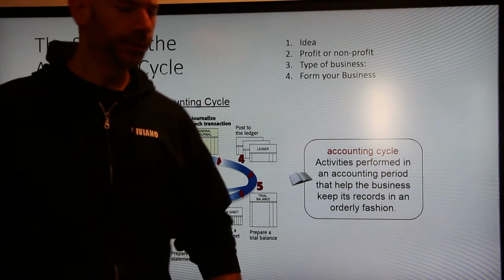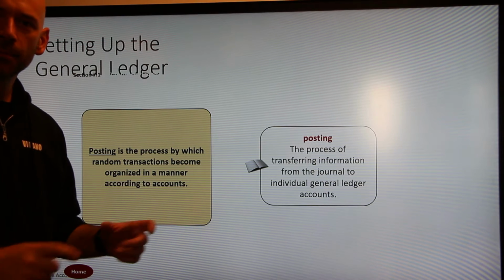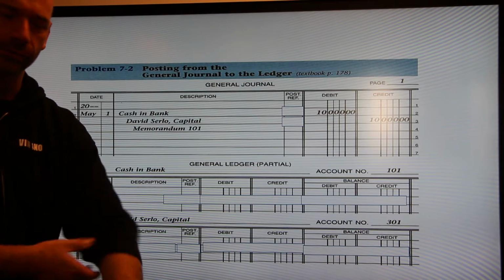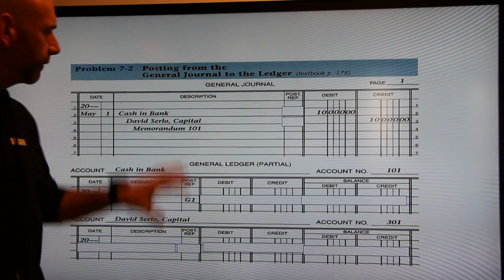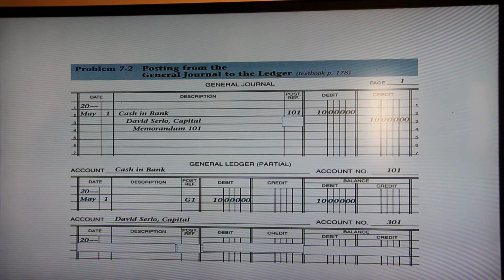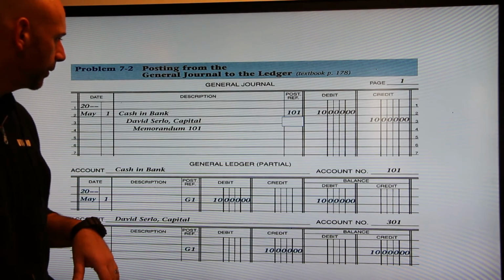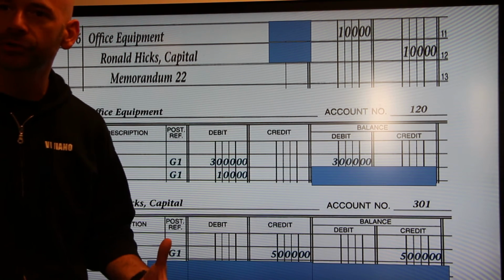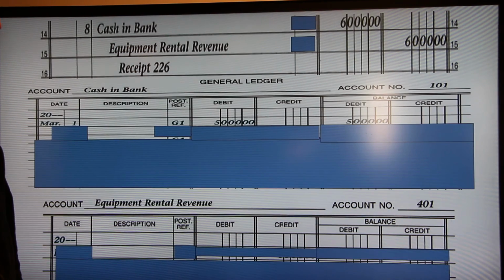Chapter 7 Part 1 Posting from the General Journal to the Ledger